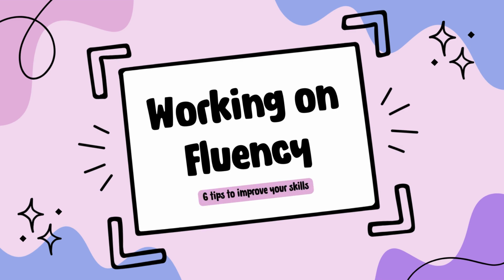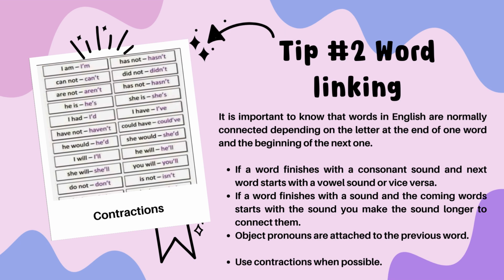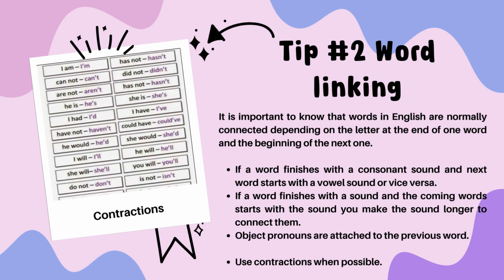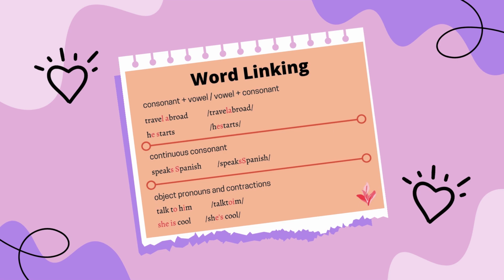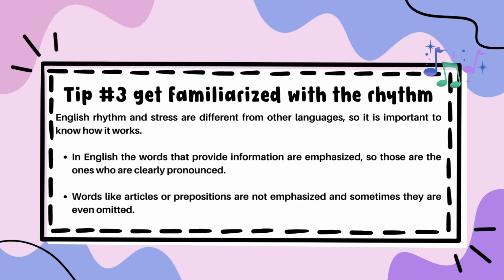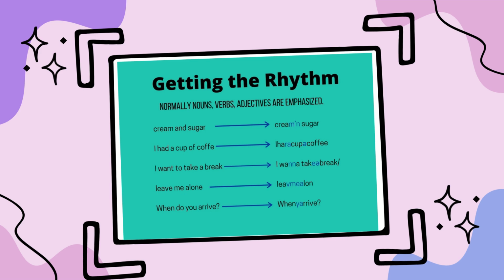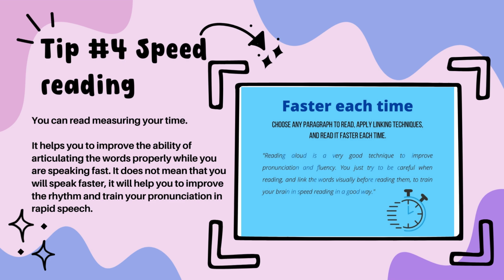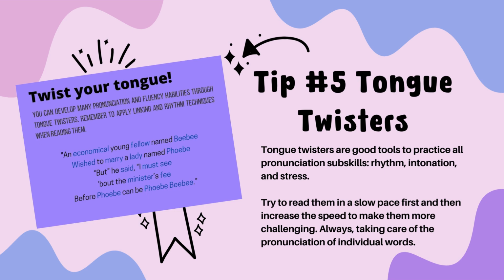6 Tips to improve your fluency in English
Many of my students have asked me for tips to improve on fluency. These are the ones that I have used throughout time and that I can share to see results soon. I hope they can be useful.